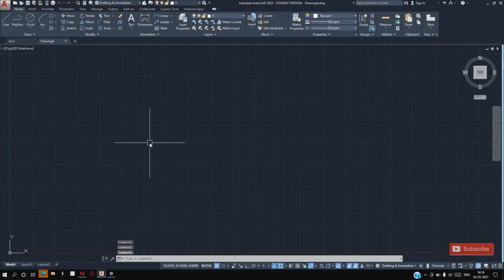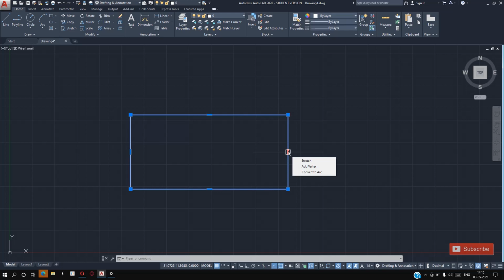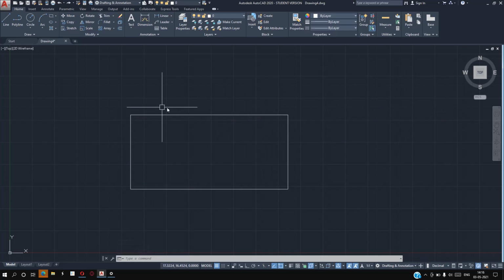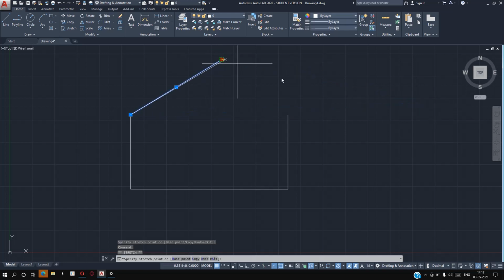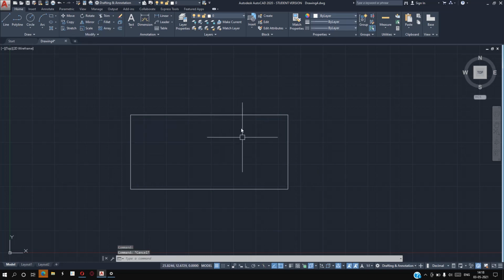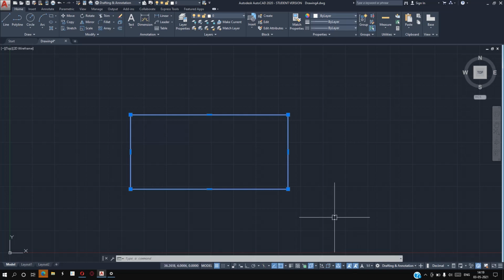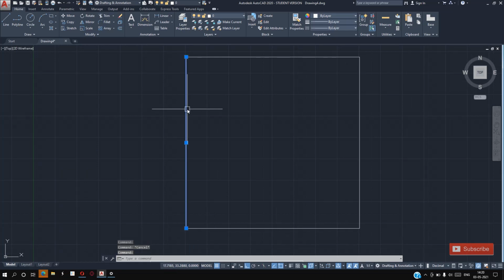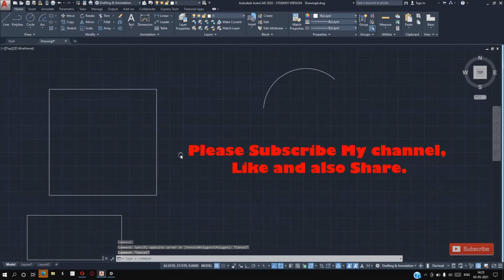AutoCAD Tutorial Basic Commands For Beginners | 3nd Lecture | EXPLODE Command | JOIN Command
Hello friends, In this lecture, we're about to learn basic commands of AutoCAD with Shortcut Keys which includes-

EXPLODE Command &
JOIN Command

Hope this video will be beneficial for you.

Timecode
0:12 - EXPLODE command
1:15 - Keyword for EXPLODE command
1:45 - JOIN command to form a compound object
2:12 - Keyword for JOIN command
2:32 - JOIN command to join any two objects in the collinear, or same path.

Open for discussions and queries